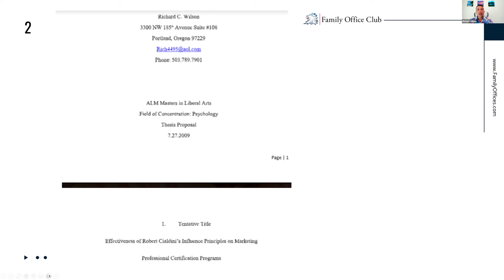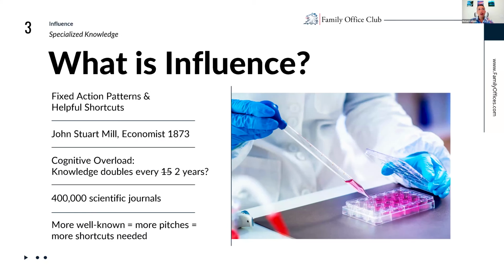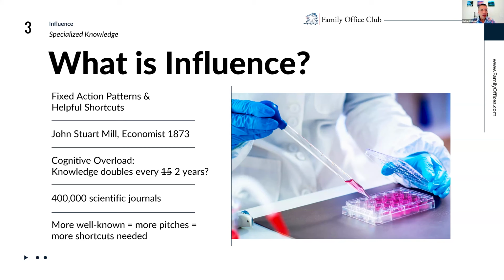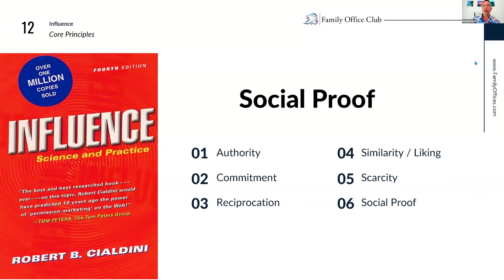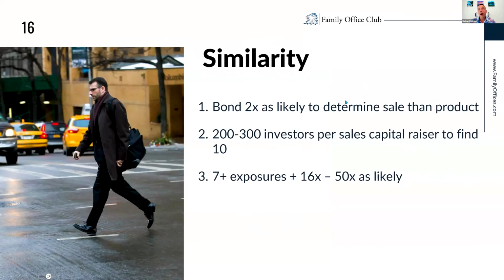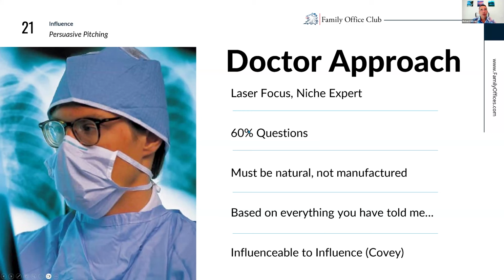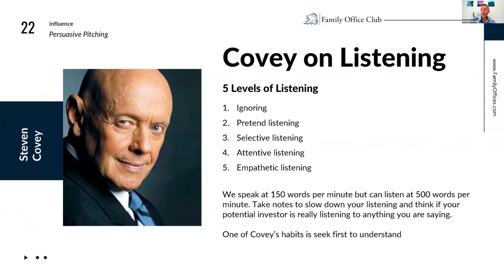10 Strategies to Close More Deals, Raise Capital & Acquire Assets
Welcome to this webinar to learn 10 strategies to close more deals, raise capital, and acquire assets. Perfect for anyone in investor relations looking to overcome objections and optimize capital allocation.

Join us for an insightful session featuring Richard Wilson, president and founder of the Family Office Club, who will share his proven techniques for closing deals and influencing investors.

Additionally, we have Badri joining us to address how to effectively handle investor objections. This powerful combination will equip you with strategies to navigate the complexities of deal-making and build strong investor relationships.

Richard brings over 17 years of experience in the investor space, having hosted more than 275 live events and cultivating a community of 7,500 registered investors. His insights into the science of influence and persuasion have been pivotal in scaling his business and achieving success.

Don’t miss this opportunity to learn from the experts and enhance your skills in closing deals and engaging investors. Tune in for valuable takeaways and actionable strategies that can transform your approach to fundraising and asset acquisition.

We hope you are enjoying the Centimillionaire Strategies YouTube Channel produced by our investor club, the Family Office Club.

We use this channel to interview billionaires, centimillionaires, investors, and family offices and help founders, entrepreneurs and investors scale their platforms and invest more effectively.

If you are looking to grow your business, get sharper at investing, and scale you are in the right place.

Our 17-year-old investor club, the Family Office Club, has 25 team members, and 15+ million social followers, has closed on over $500M of transactions, has over 7,500 active investors, and hosts 15 live events a year.

To join our investor club as a capital raiser or CEO of a company needing capital to access our live community events, please

To register with us as an investor to access live community events please

We have free web classes and books for you to download

To date, our podcast and YouTube content has been downloaded over 5 million times.

Hear from Experts Who Have Raised Between $100M - $1B+ At Our 2023 Capital Raising Titans Event